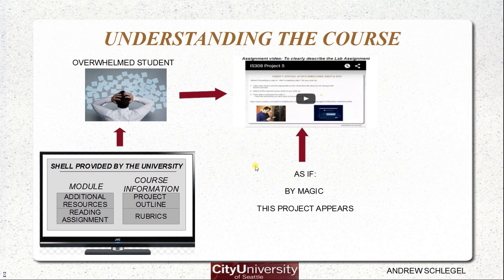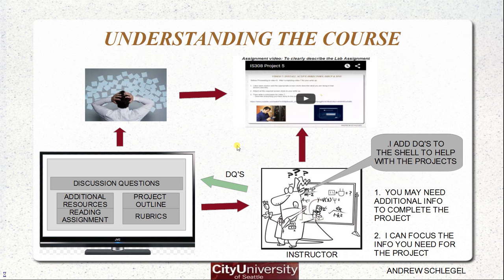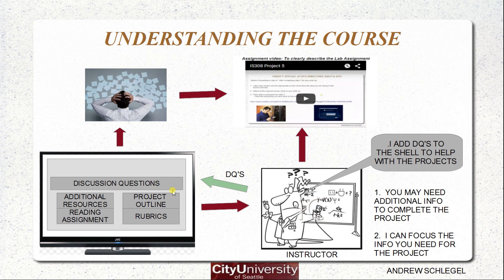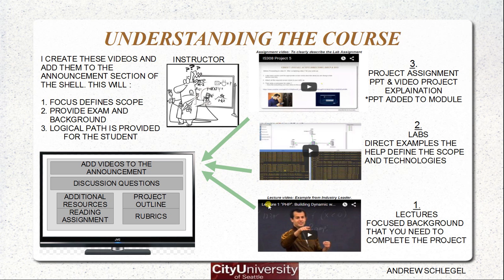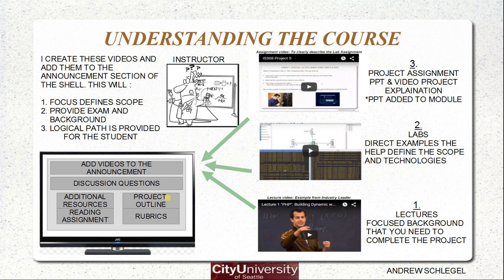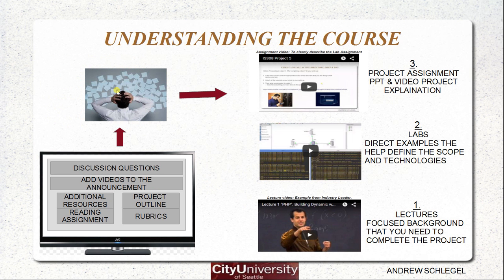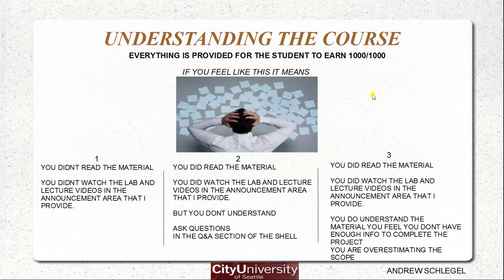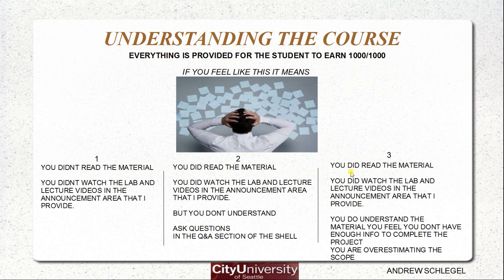Understanding the Course